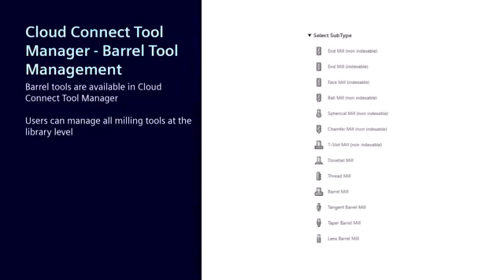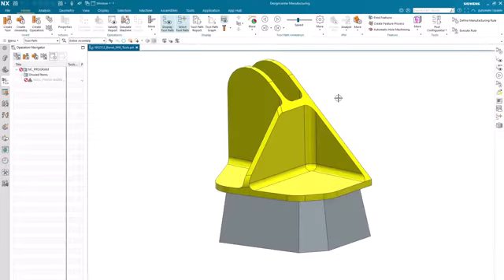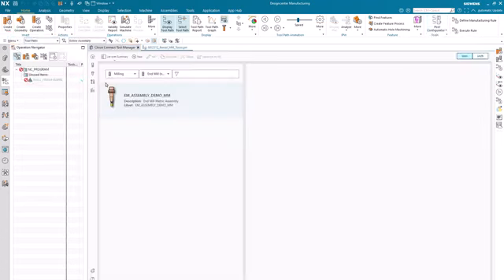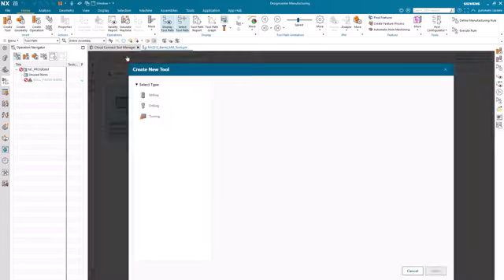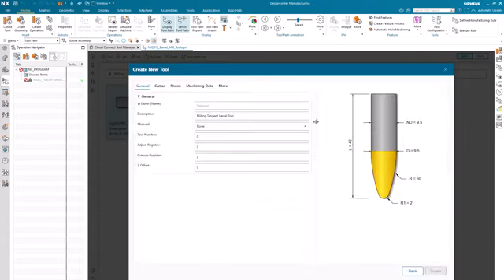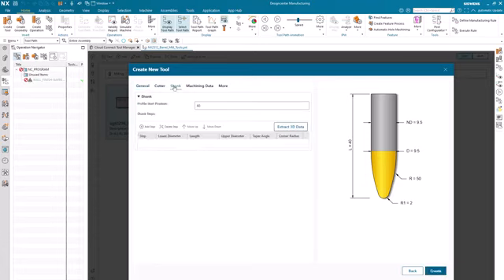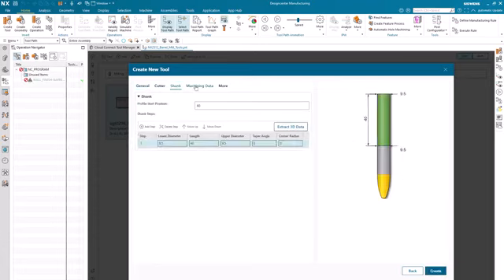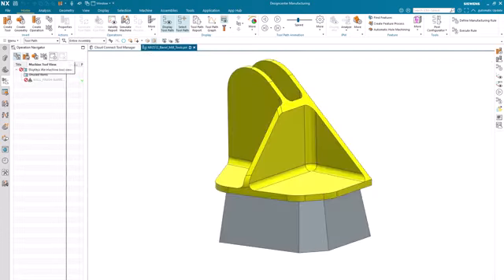Cloud Connect Tool Manager in NX CAM - Barrel Tool Management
Intuitive platform for advanced Barrel Tool data management

Our enhanced Cloud Connect Tool Manager platform now features comprehensive support for all barrel tool types, offering an intuitive platform for advanced barrel tool data management. It provides dynamic visualization with real-time preview, smart filtering, and wizard-based creation and modification, simplifying the handling of complex barrel tool data while maintaining precise control over tool specifications.